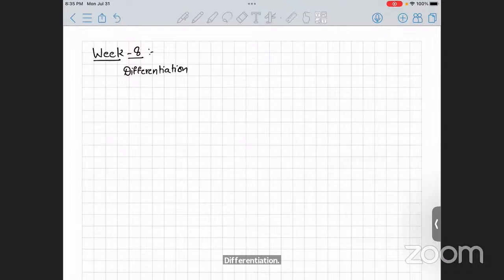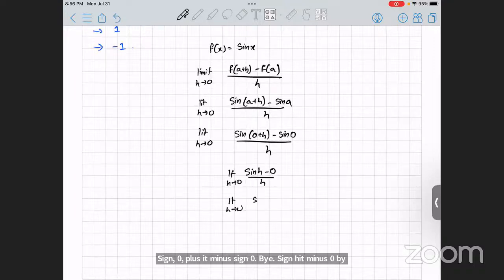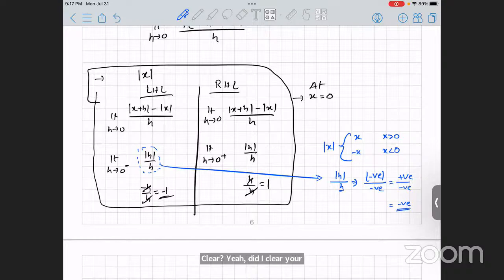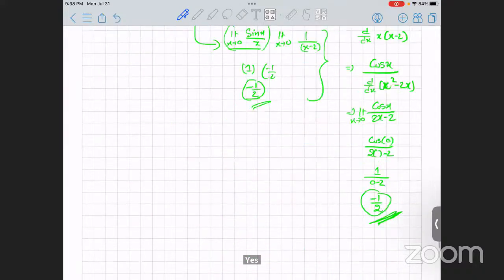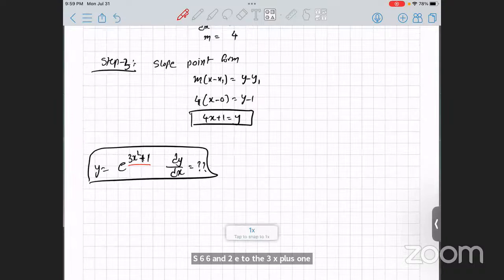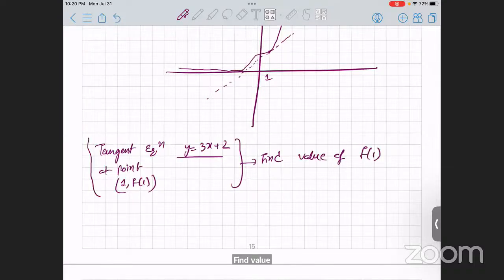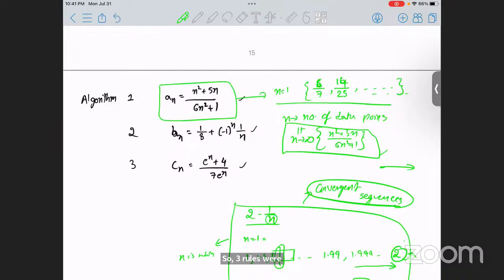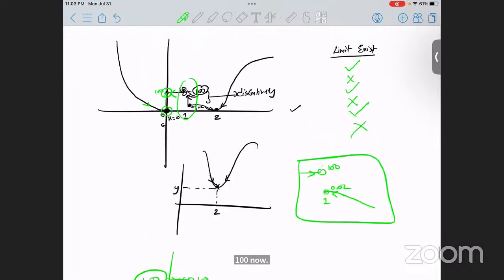Maths 1 - Open Session for Week 8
0:00 4:43  Overview of week 8 contents
4:43 18:01 Example Why we need differentiation?
18:01 21:43  Differentiability of one variable function
0:21:43 0:24:18 Example Derivative of sin x at x=0
0:24:18 0:36:42 Example Continuity and differentiability
0:36:42 0:51:20 Example Differentiability of one variable function
0:51:20 0:53:40  Derivatives of some common functions
0:53:40 0:55:40  Increasing and decreasing functions
0:55:40 0:57:36  Derivatives of some common functions
0:57:36 1:07:50  L'Hopital's Rule
1:07:50 1:14:25 Examples L'Hopital's Rule
1:14:25 1:19:47  Tangent
1:19:47 1:21:22  How to find the tangent line equation
1:21:22 1:26:54 Examples How to find the tangent line equation
1:26:54 1:34:24 Examples Chain rule
1:34:24 1:42:12  Linear Approximation
1:42:12 1:48:01 Example 1 Linear Approximation
1:48:01 1:53:15 Example 2 Linear Approximation
1:53:15 1:55:24  Brief on Critical Points
1:55:24 1:58:17  Saddle Point
1:58:17 1:59:13  Second derivative test
1:59:13 2:02:19 Example Second derivative test
2:02:19 2:09:07  Convergent sequences
2:09:07 2:16:55 AQ 7.1 Question 10
2:16:55 2:21:04  Bijection
2:21:04 2:24:34 AQ 7.3 Question 4 Tangent
2:24:34 2:31:06 AQ 7.5 Question 7 Limits and continuity
2:31:06 2:46:55  Conclusion and end of session